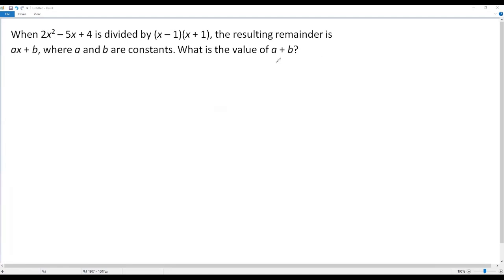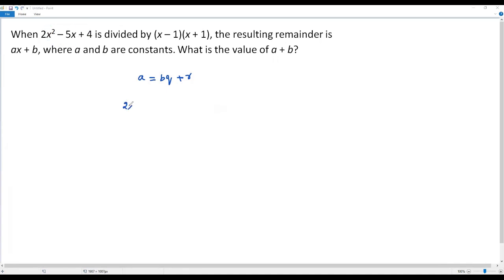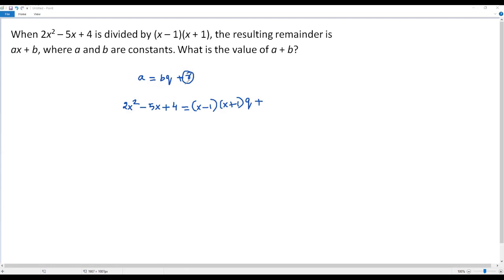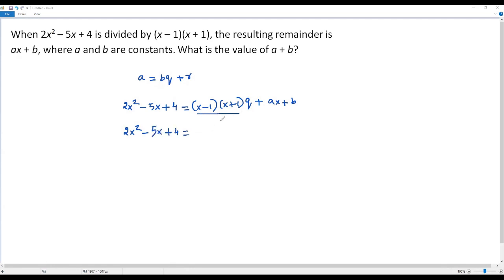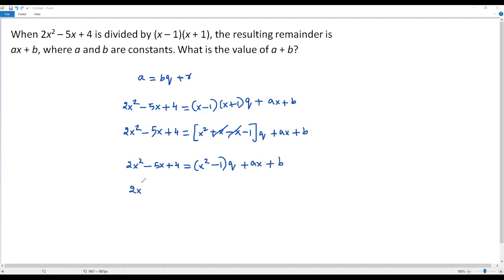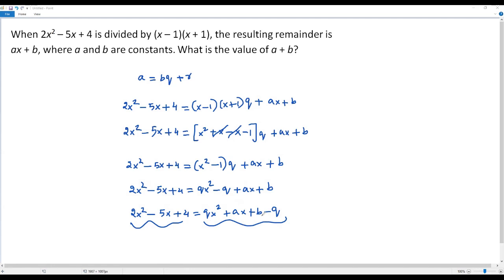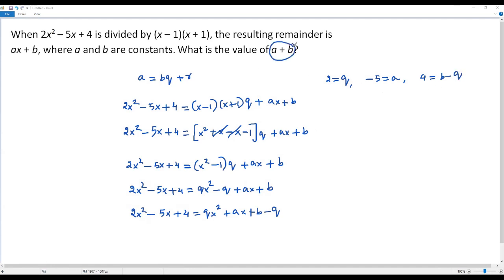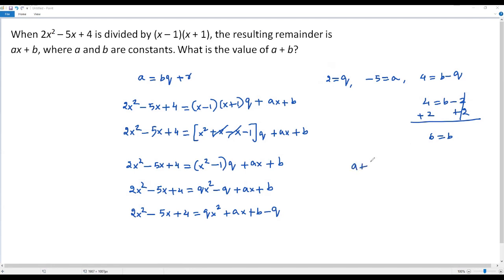SAT Math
When 2x^2 – 5x + 4 is divided by (x – 1)(x + 1), the resulting remainder is ax + b, where a and b are constants. What is the value of a + b?